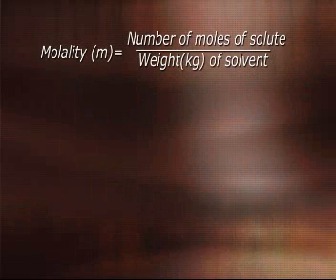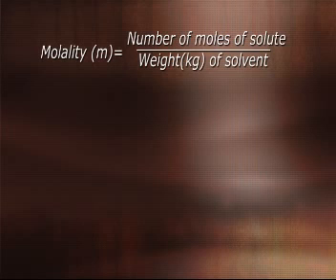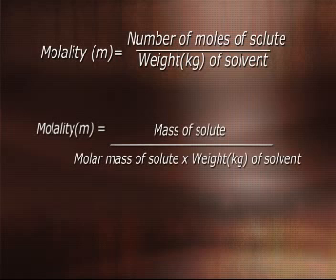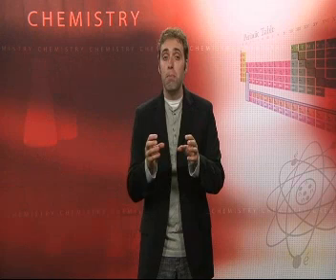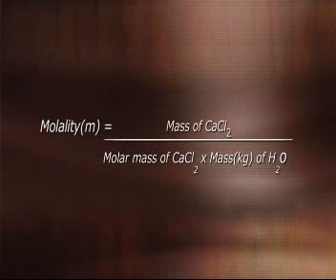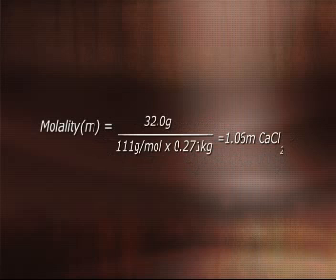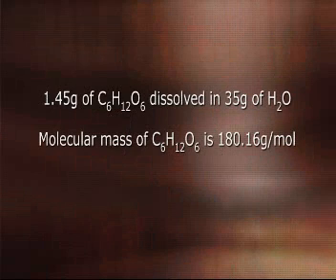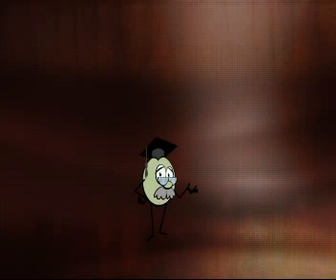CHEM 12 01 16 wave